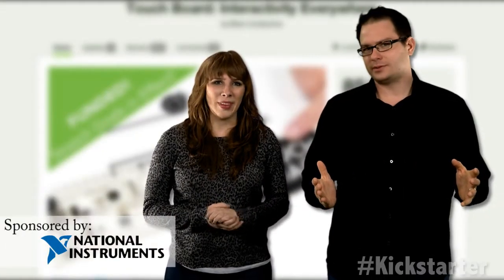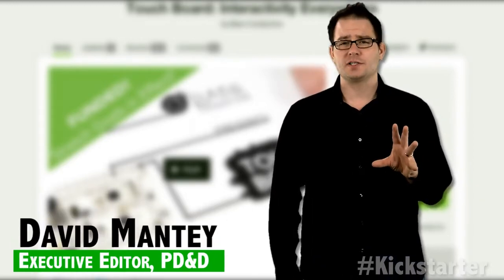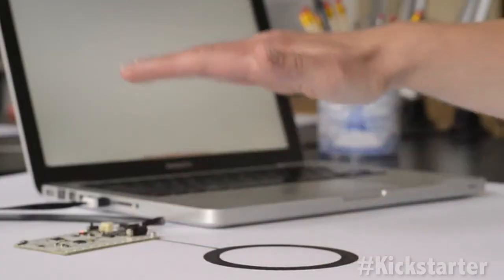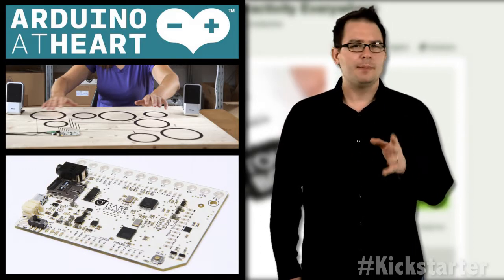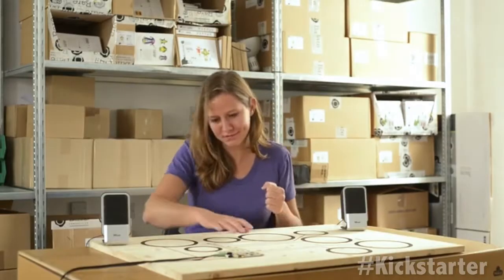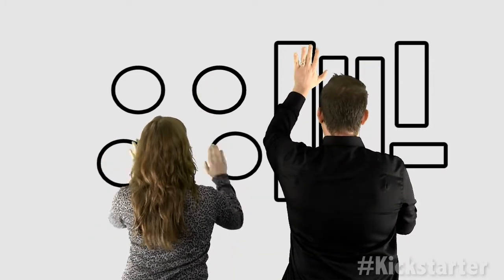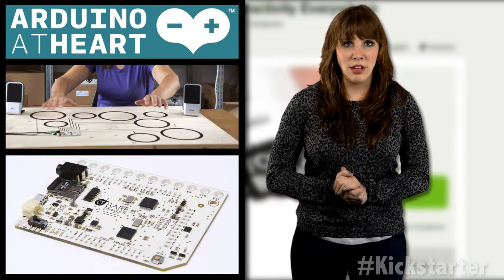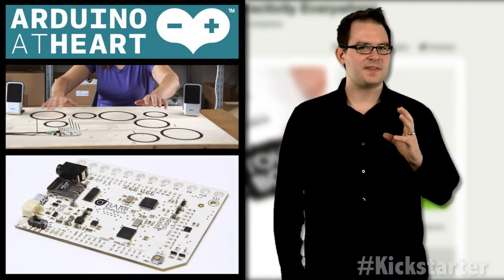Kickstarter of the Week: Raising the Electrically Dead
The Touch Board turns touch into sound, and much more. "Things that were once electrically dead suddenly become a point of interaction for computing," explains Matt Johnson of Bare Conductive.

Currently seeking funding on Kickstarter, Bare Conductive's campaign is just a small part of the company's story.